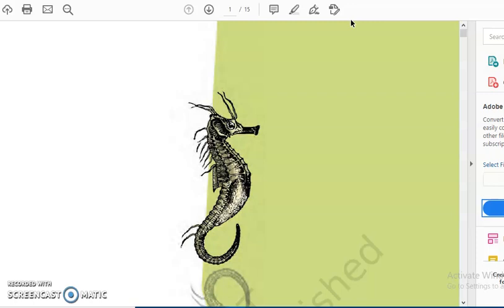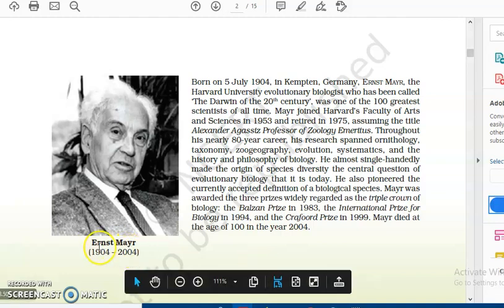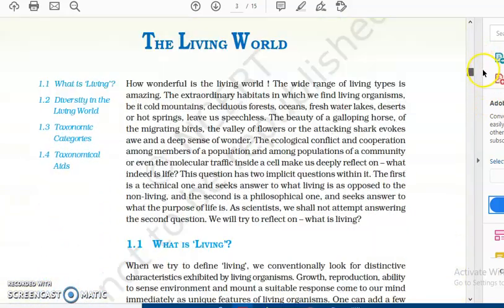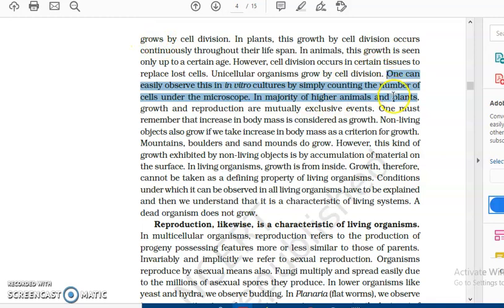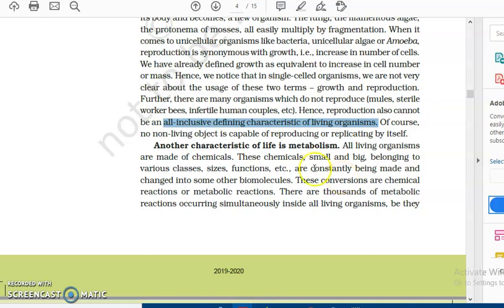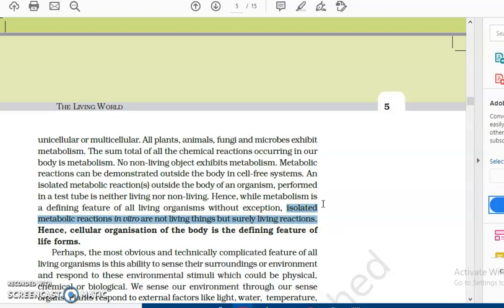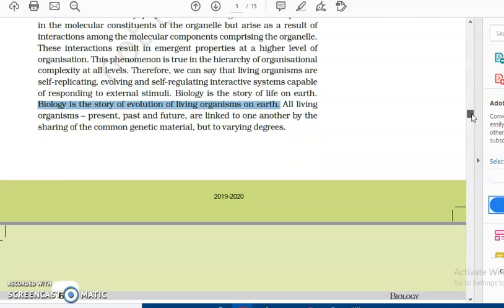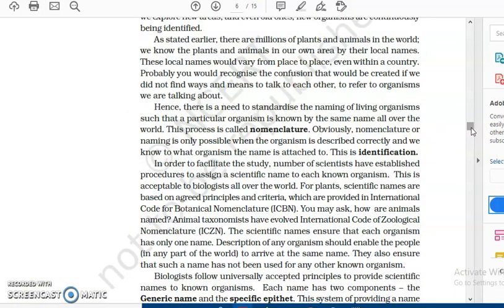Living World, Part 1 (Class 11 as per CBSE- NCERT)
Introduction to The First Chapter of class 11 Biology.